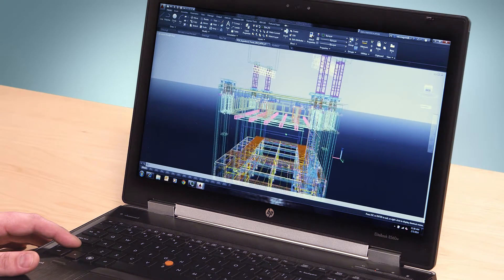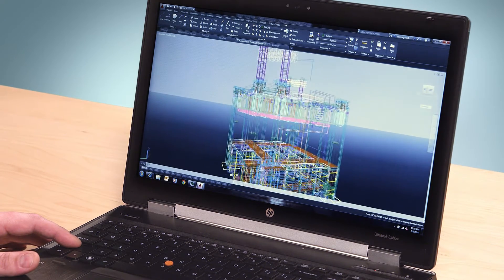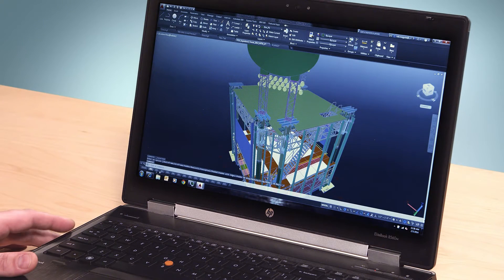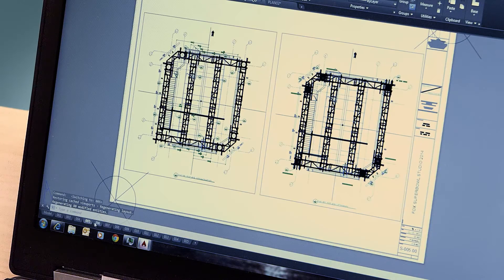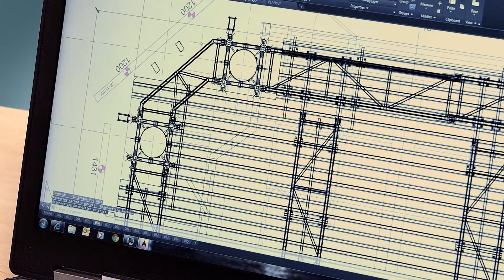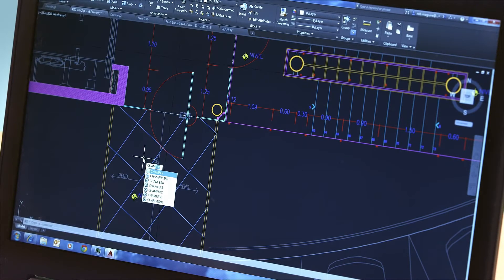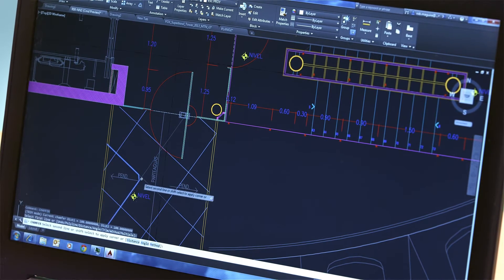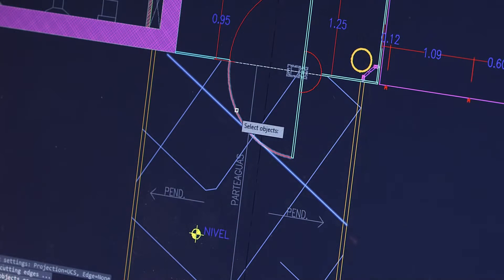AutoCAD LT 2015 Video: Professional Documentation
In this video introduction to AutoCAD LT 2015, Rob Maguire, Sr. AutoCAD LT Product Manager, discusses AutoCAD's commitment to producing best-in-class documentation tools for 30 years. With proprietary DWG technology built in to AutoCAD LT 2015, the focus continues to be enabling you to maximize your productivity and create the high-level deliverables your clients expect.